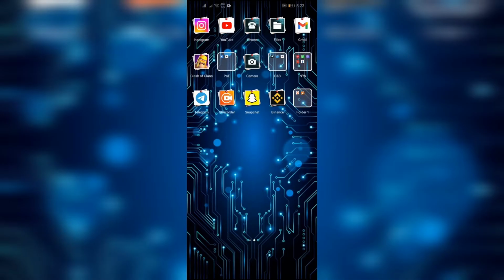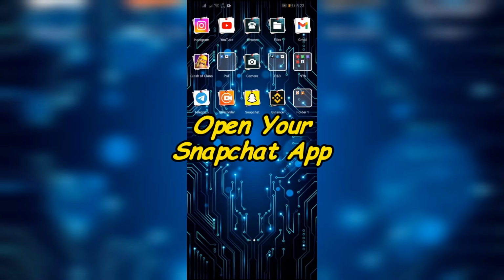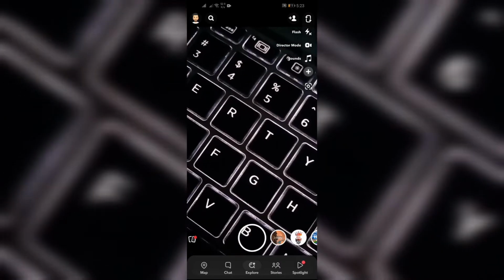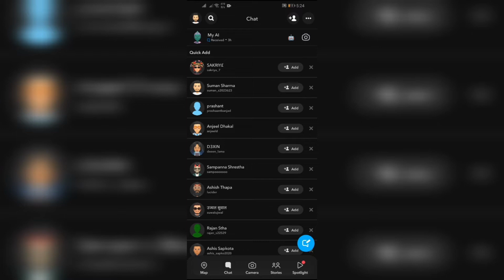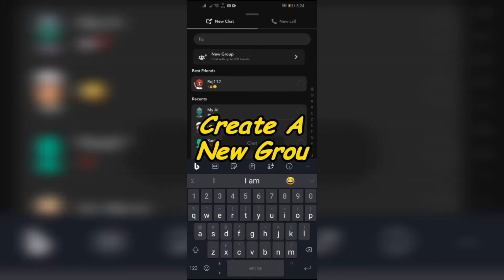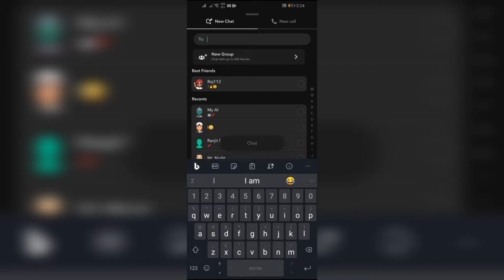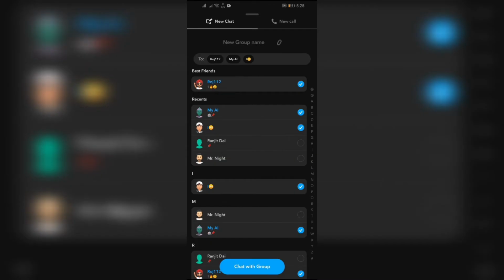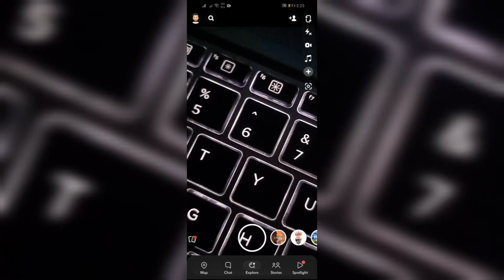How to Make Group Chat on Snapchat (2024) | Create SC Group Chat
Learn how to make group chat on Snapchat in just a few simple steps! In this tutorial, we'll guide you through setting up your own group chat where you can easily share moments, chat, and have fun with your friends all in one place. From adding members to customizing settings, we've got you covered.